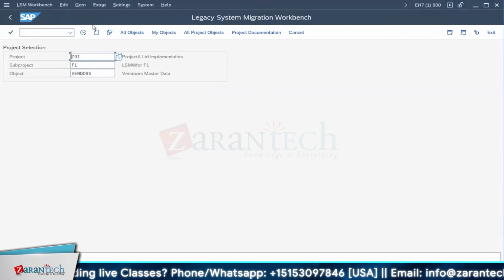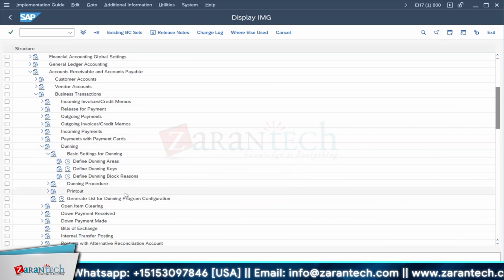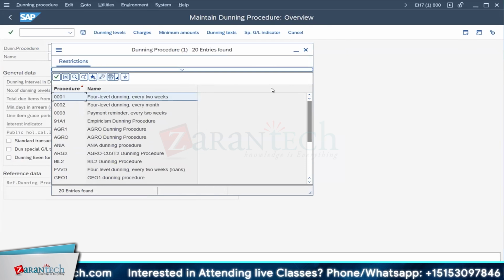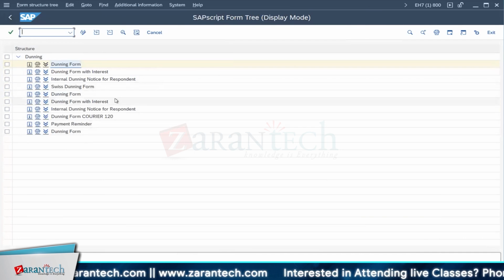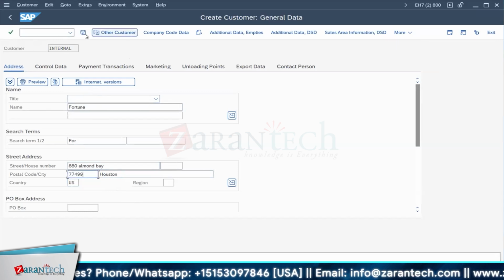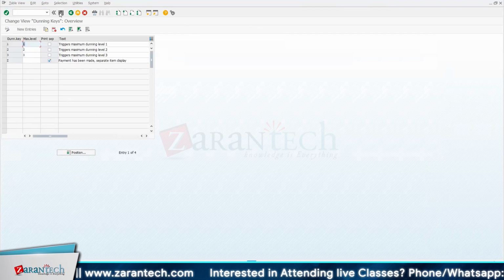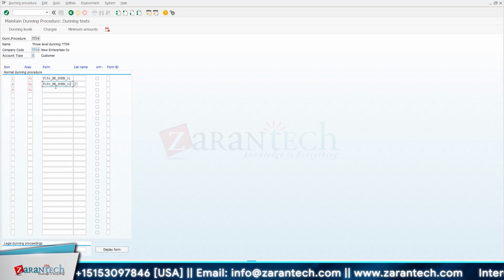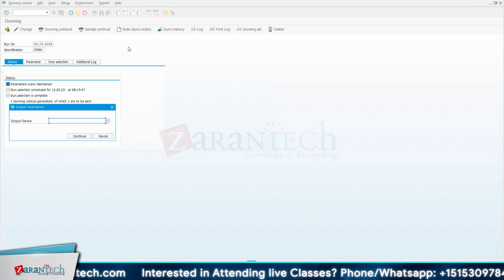Vendor Master Data in SAP FICO | ZaranTech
In this video on 'Vendor Master Data in SAP FICO,' we are going to learn about the critical elements of managing vendor master data within the SAP Financial Accounting (FI) and Controlling (CO) modules.

👉 Assessments
👉 Lab Documents
👉 Certification Q&A
👉 Course Completion Certificate
👉 E-Books
👉 Certification Guides
👉 Configuration Docs
👉 Cheat Sheet